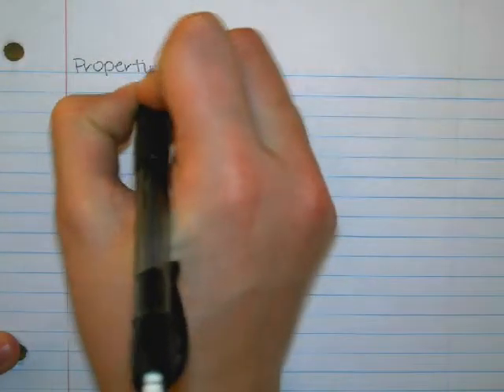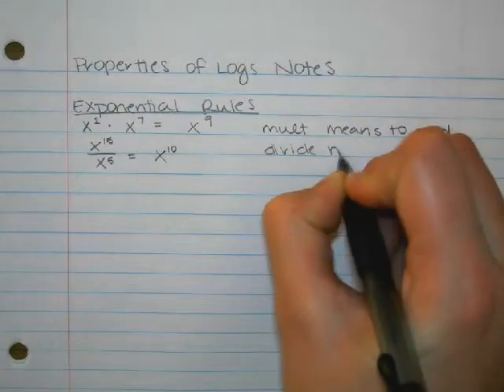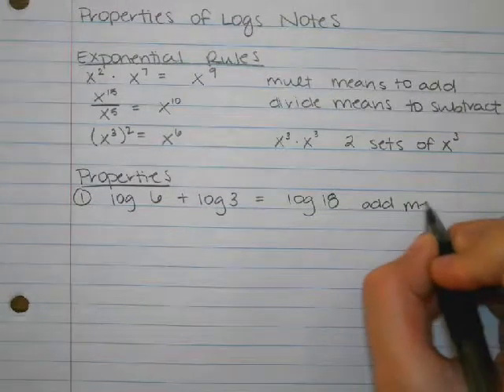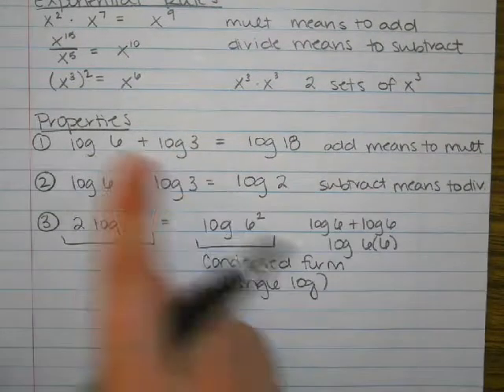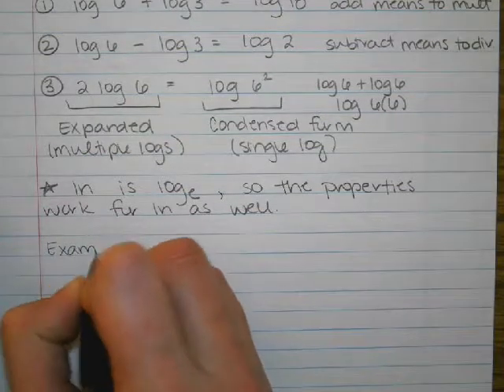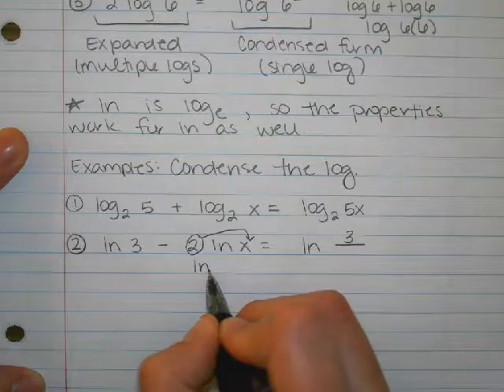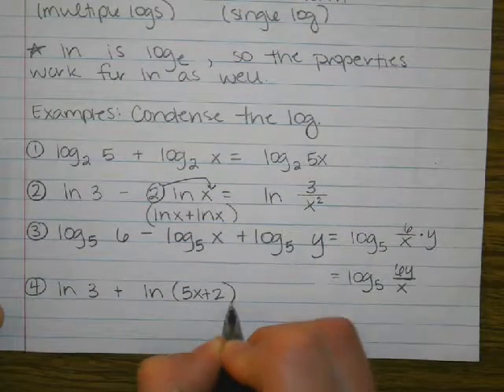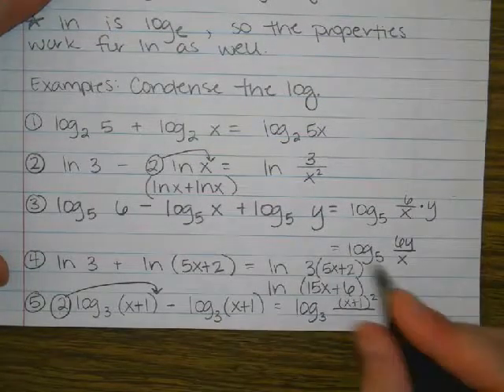Properties of Logs Part 1